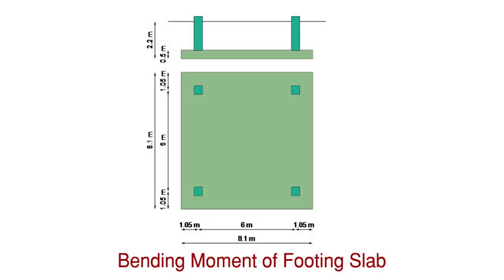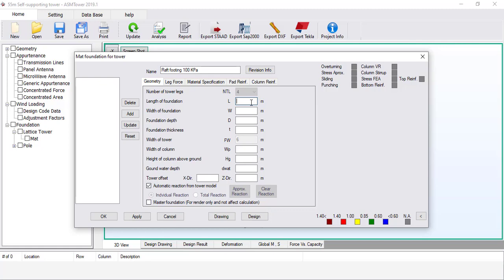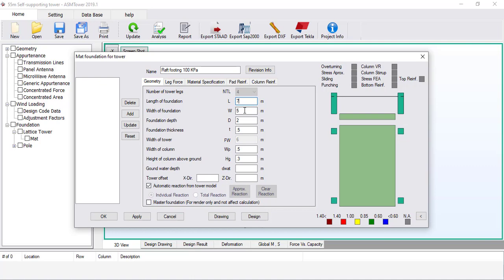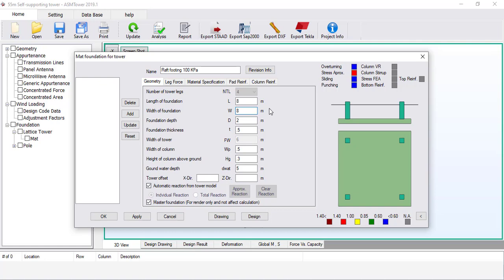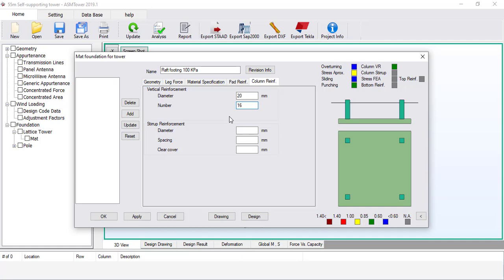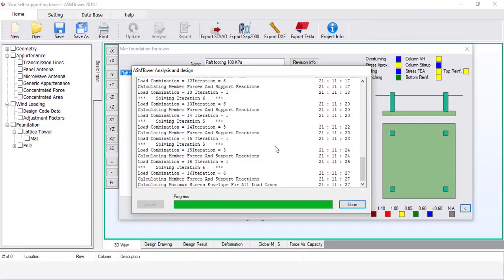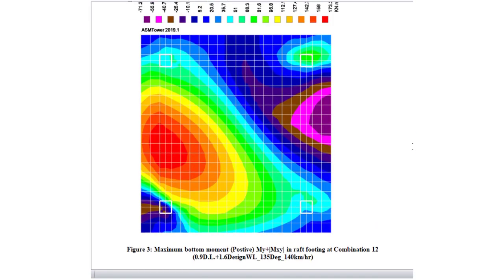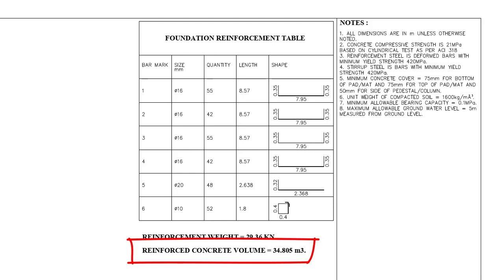Example 2-6: Designing a mat foundation according to TIA-222-G & ACI-318 and prepare its drawing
In this example, you will learn how to verify the safety of an existing 55-meter telecommunication tower according to TIA-222-G code and the unsafe members will be retrofitted.

This video is the 3rd part of this example.
In this part, designing a mat foundation and prepare its drawing
Telecom tower industry